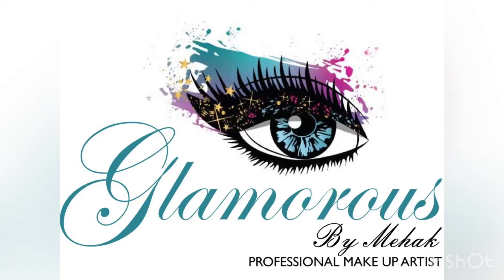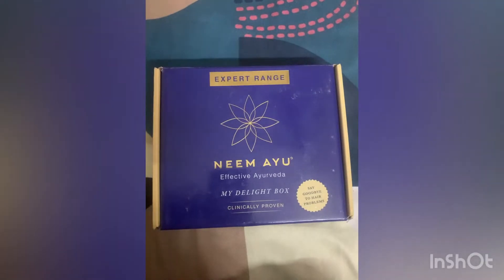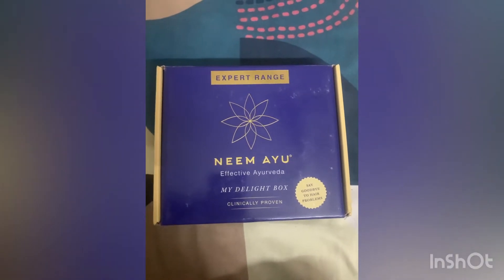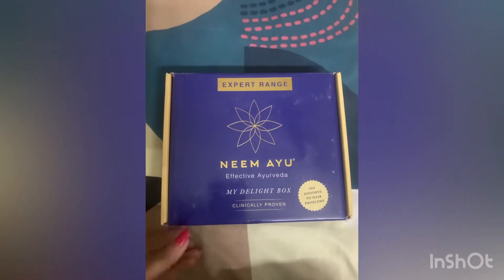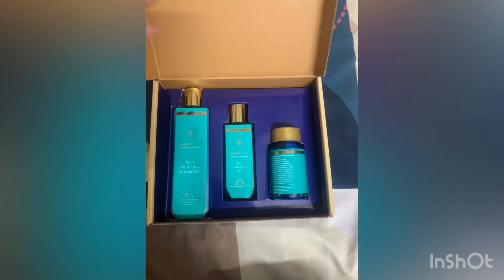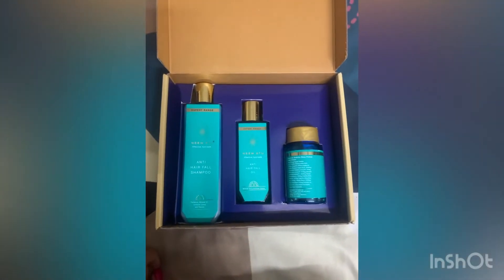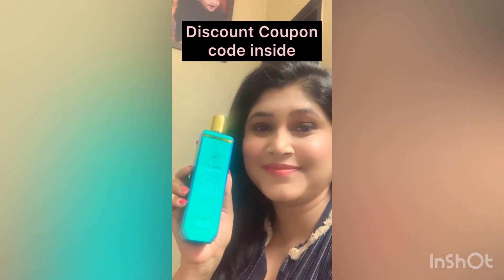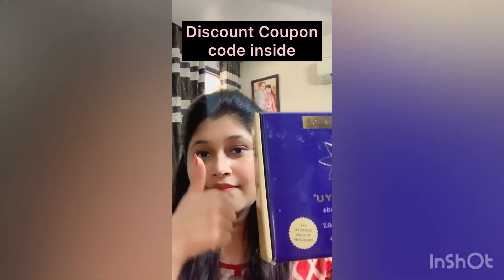Neem ayu anti hair fall kit…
Neem Ayu Anti Hair fall Kit is clinically proven to stop hair fall and improve hair in just 28 days.